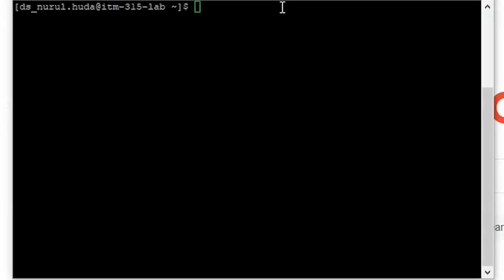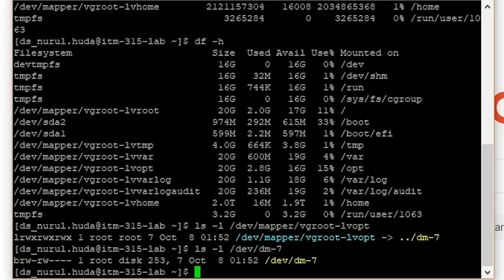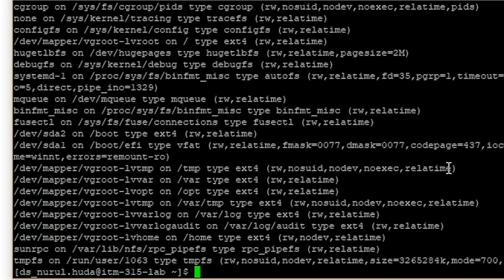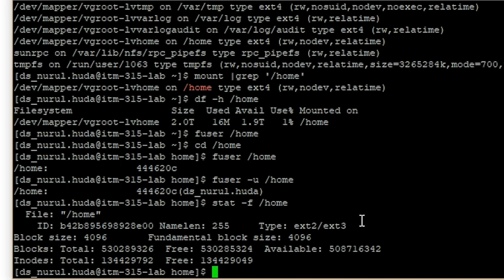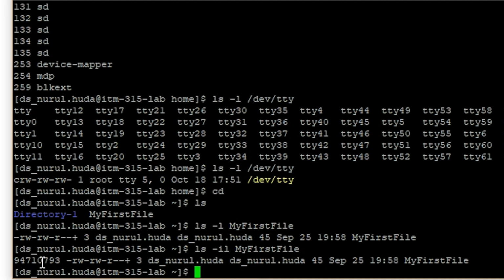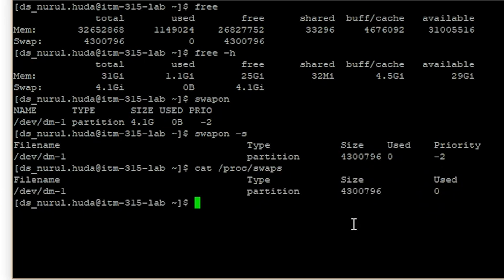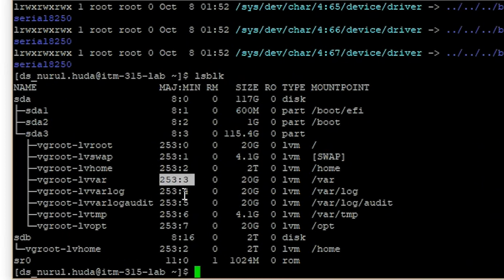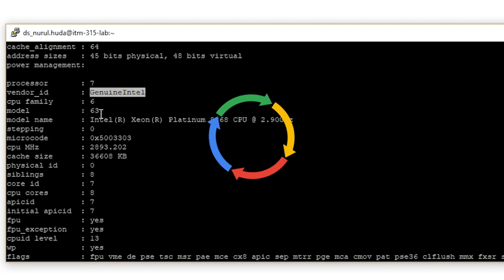Linux File System Administration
CITM315-Assignment-2